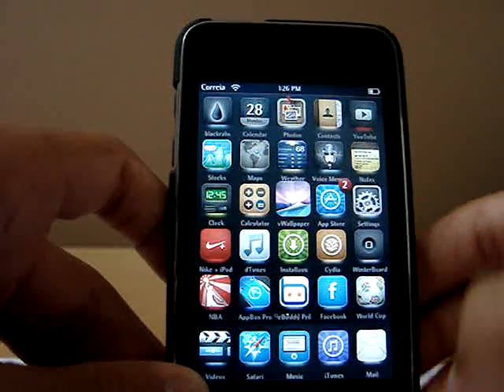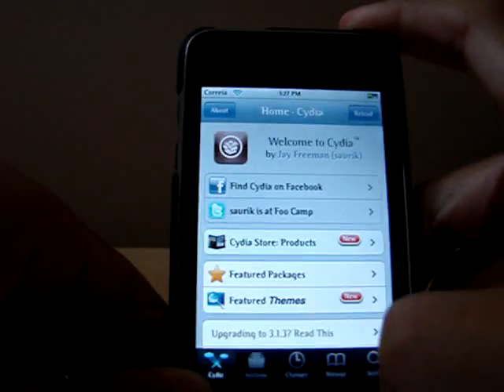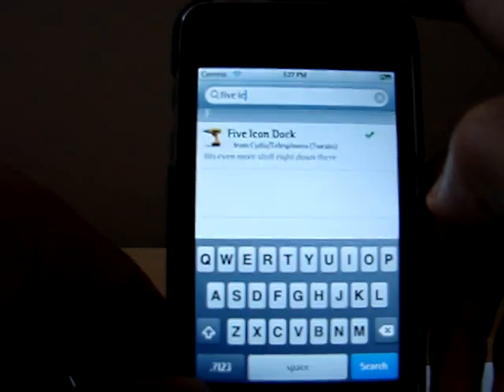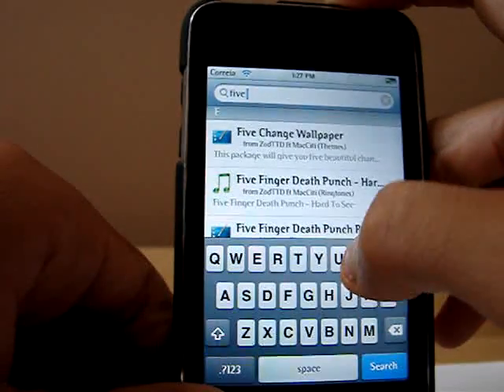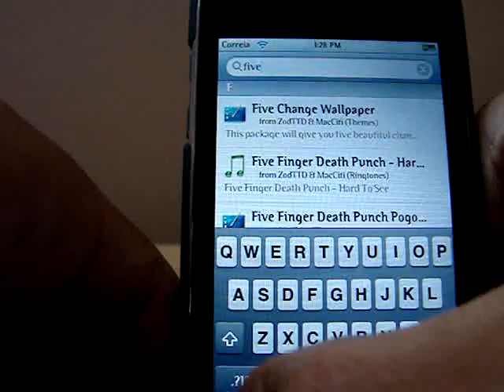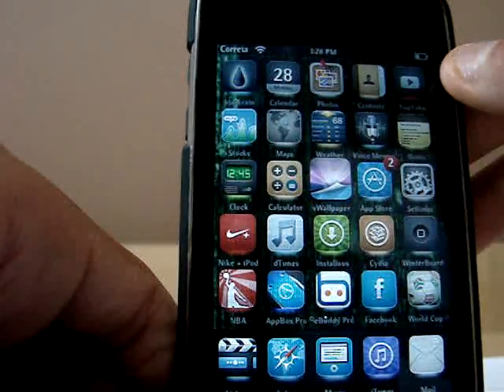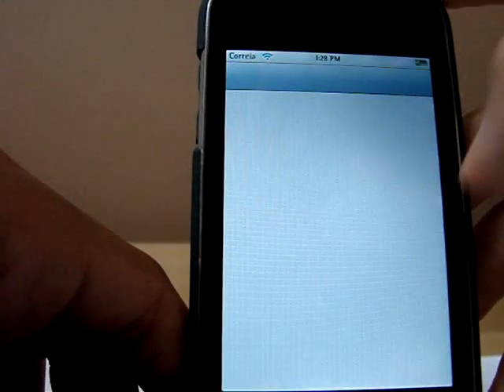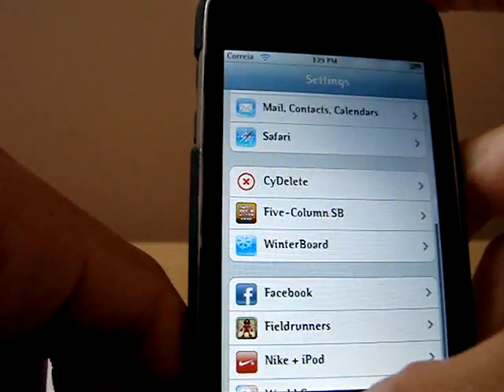How To Get Five-Column SpringBoard, FiveiRows, & Five Icon Dock For iPod Touch & iPhone